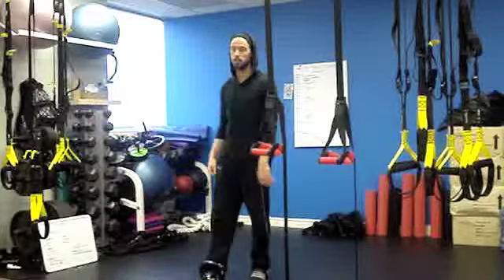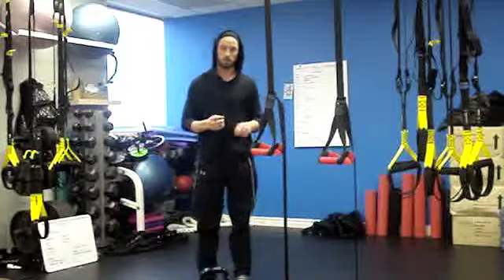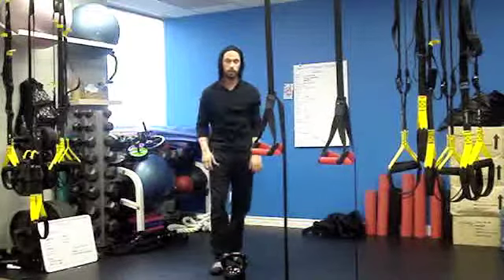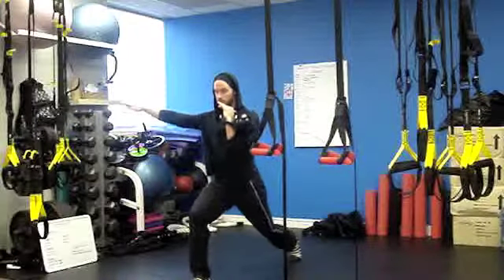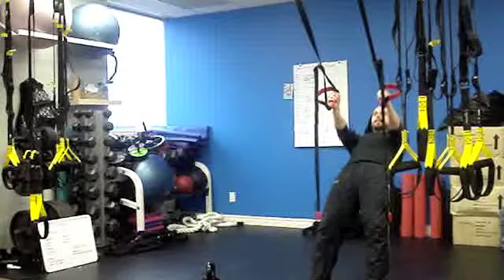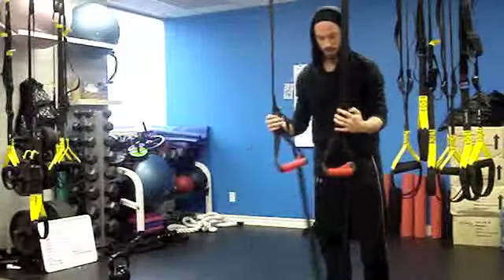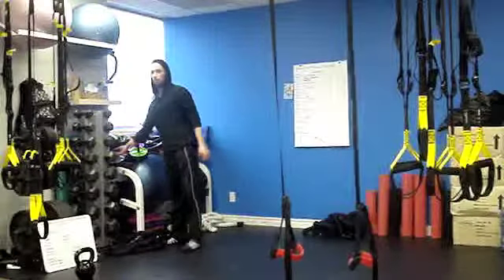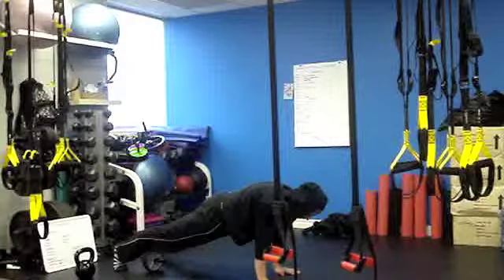Wednesday GTP January 25 2012.m4v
Couplets: 40/20 x 4

Couplet A:

Swing R
Swing L

Couplet B:

Windmill R
WIndmill L

Couplet C:

Split Squat R
Split Squat L

Couplet D:

Body Row/Pull Up
Push Up/Chest Press

Finisher: 20/10 x8

Mountain Climbers
Roll Out/Walkout/Knee Tuck